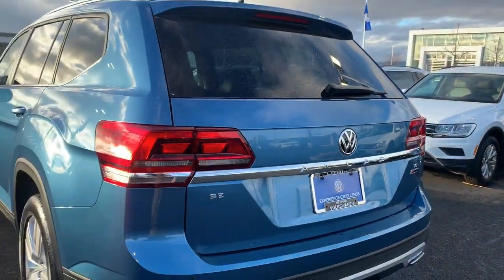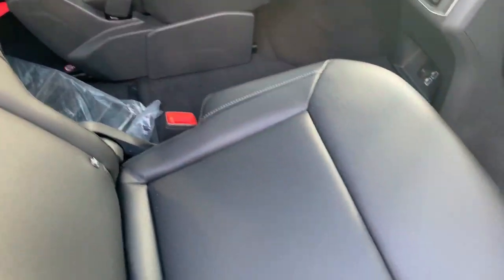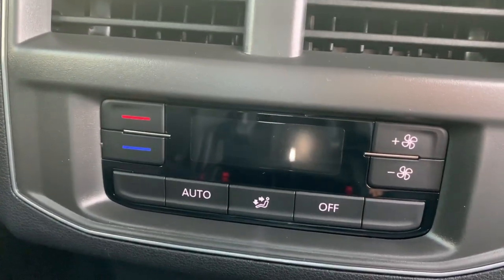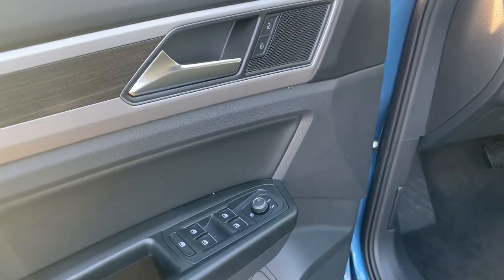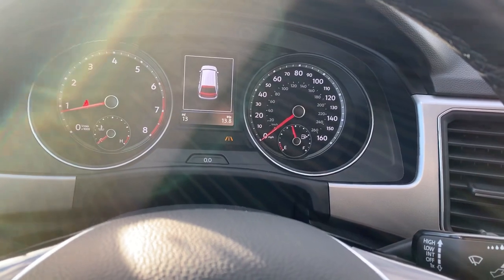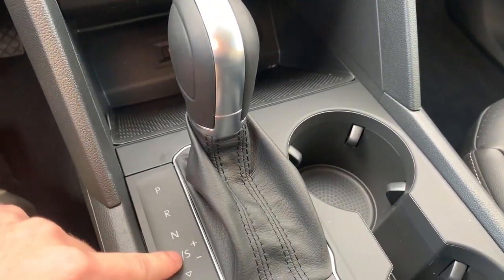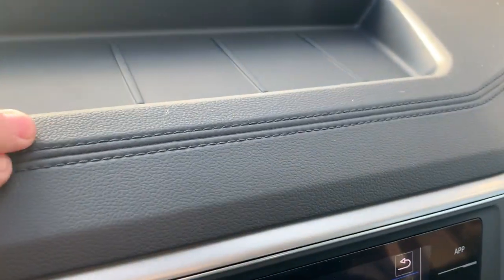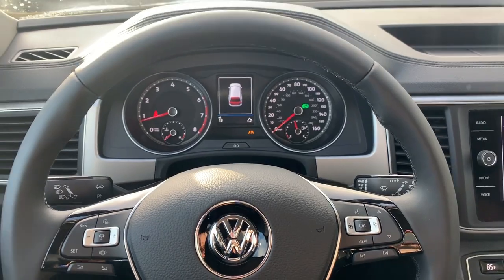2019 ATLAS SE With TECH INTERIOR Walkaround with Captains Chairs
Hey Guys! What do you guys think about the SE with Tech Interior? Would you buy one?